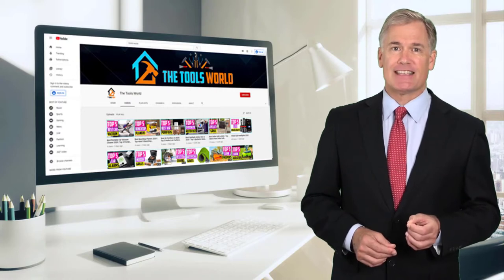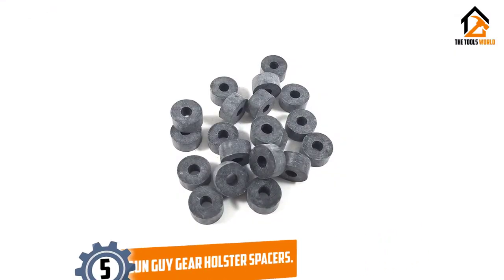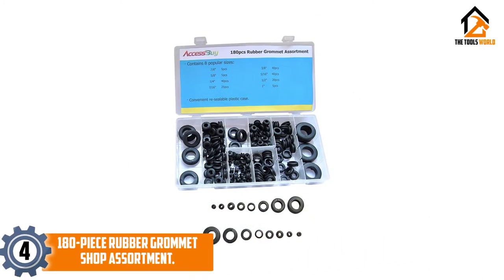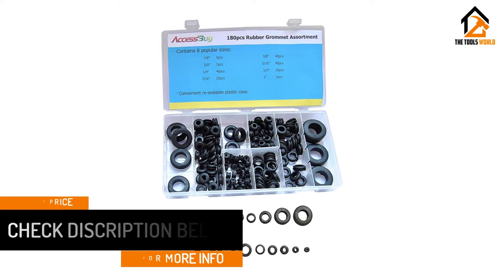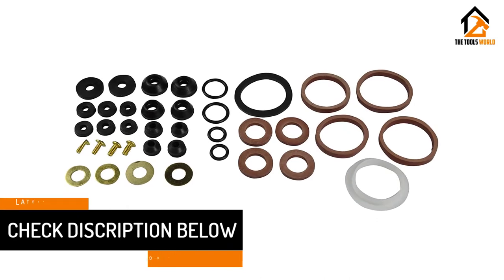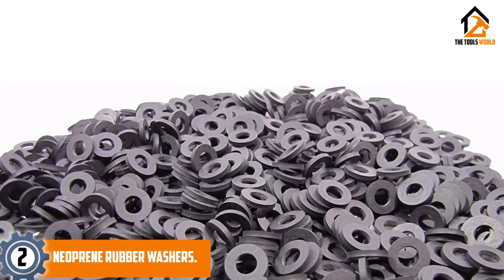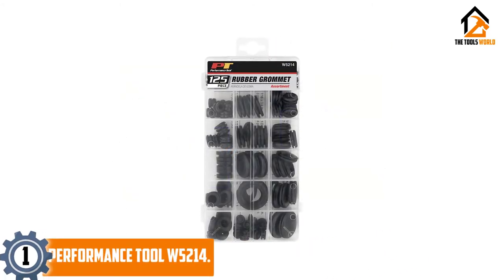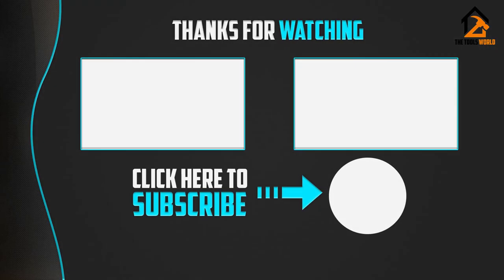Best Rubber Washers - Top 5 Rubber Washers Review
▶️ In This video, We recommended the Top 5 Best  Rubber Washers

▶️ 5. Gun Guy Gear Holster Spacers.

▶️ 4. 180-Piece Rubber Grommet Shop Assortment.

▶️ 3. Danco 80817 Home Washer Assortment.

▶️ 2. Neoprene Rubber Washers.

▶️ 1. Performance Tool W5214.

Are you Searching for the Best  Rubber Washers? So now you are in the right place for getting the valuable info on  Rubber Washers.

In this video, we shortlisted the top 5 Best  Rubber Washers in 2020. We made this list based on our personal opinion. After performing our research based on their price, quality, durability, brand reputation, and other related issues we ranked them no particular request or influence.

We have tested each  Rubber Washers and tried to include in-depth information about Rubber Washers in our Video which will be enough to fulfill all of your needs. We recommended The Top 5 best Rubber Washers In this video. All of them maintain quality. If you want to buy  Rubber Washers, we think this list will be beneficial to you.

We hope you like the  Rubber Washers we selected for this year. If you have any questions related to the Rubber Washers which are listed here, please leave a comment down below and we will get back to you as soon as possible.